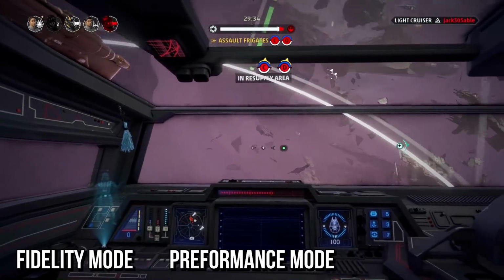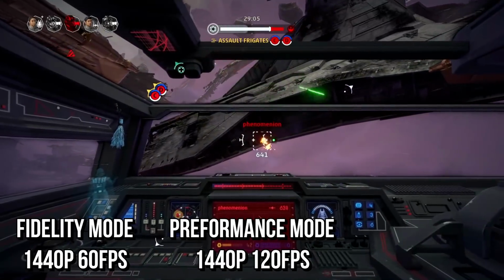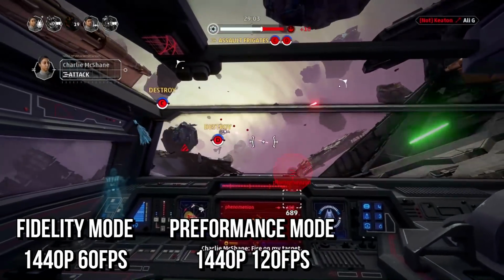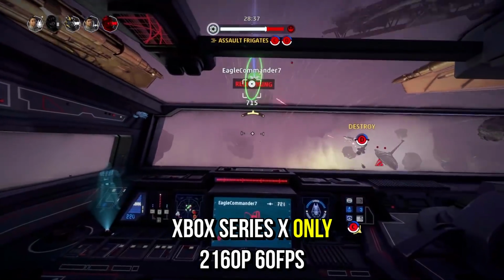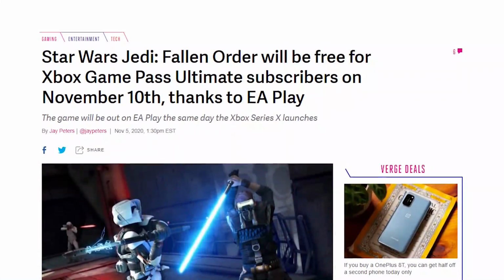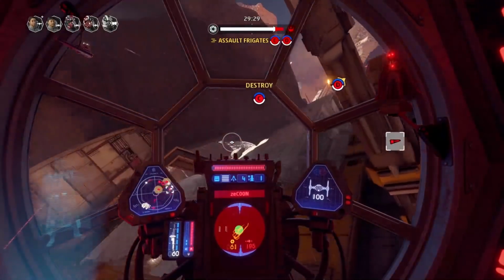PS5 players NOT HAPPY! HUGE differences for Squadrons on PS5/Xbox!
🔶 News has hit regarding Star Wars Squadron's performance boosts on next-gen consoles. And there are HUGE differences between both platforms, and we discuss what those are!

Timestamps
0:00 - Overview
0:42 - Differences on PS5 vs Xbox
3:40 - VR Squadrons on Next-Gen
4:42 - Star Wars Games & Xbox Game Pass
7:11 - Extra Features